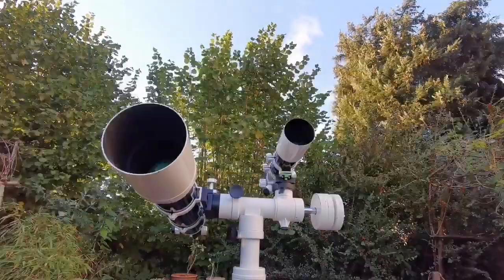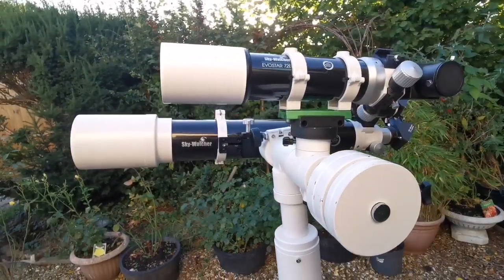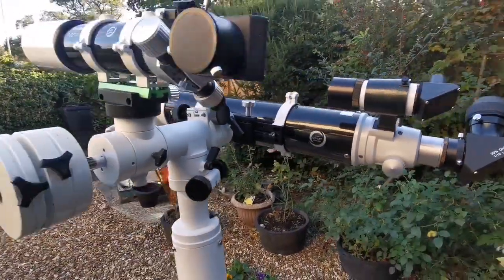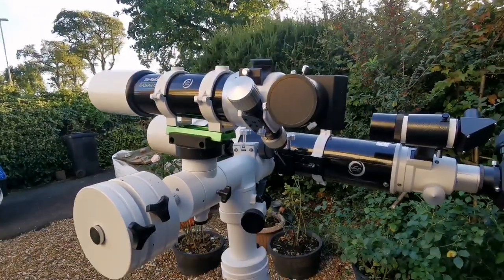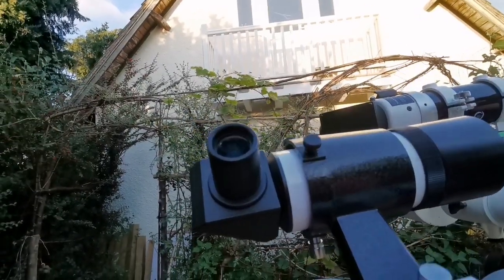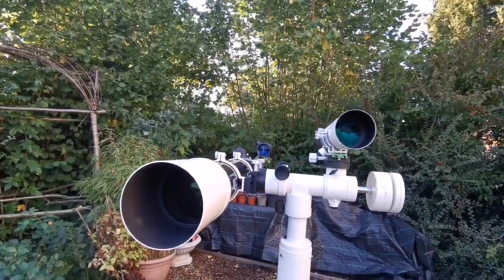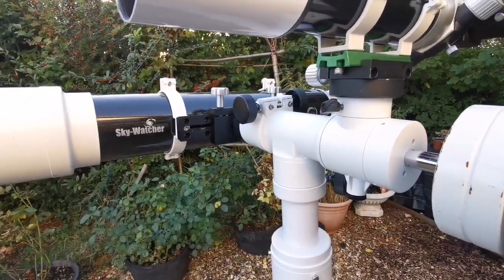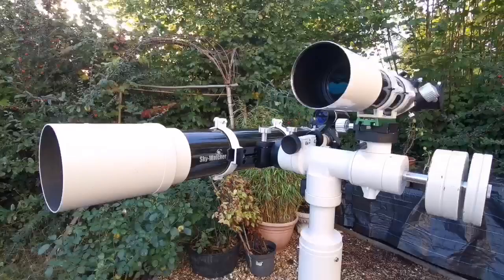Amazing SkyTee 2 Alt-Azimuth Telescope Mount/ Lack Of Slow Motion Controls In Rowan Astronomy AZ 75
In making this video I have used these optical instruments:
OVL SkyTee 2 Alt-Azimuth Telescope Mount.
Skywatcher DS Pro 120ED Apochromatic Refractor Telescope.
Skywatcher Evostar 72ED Apochromatic Refractor Telescope.
Skywatcher 28mm LET 2 Inch Eyepiece.